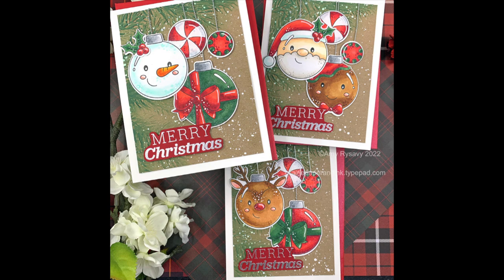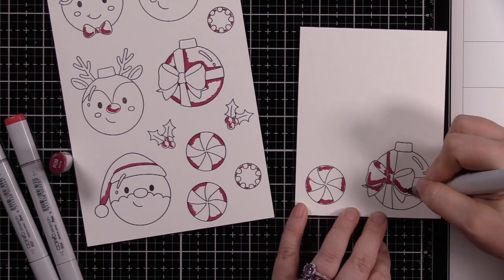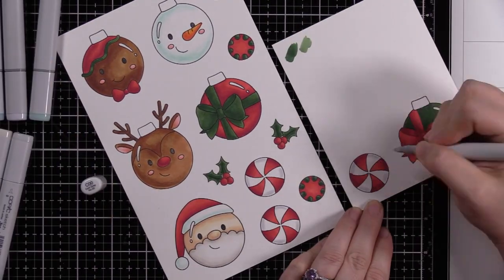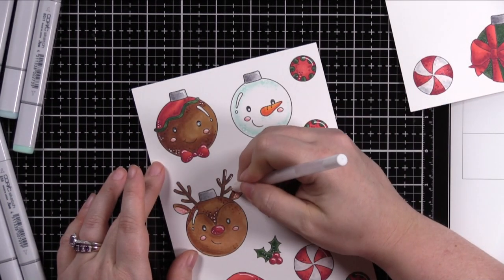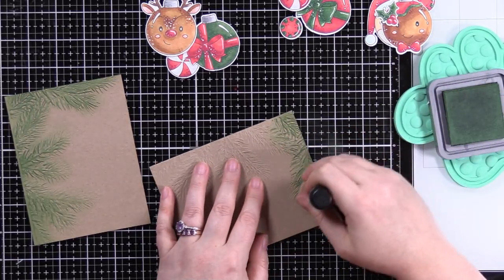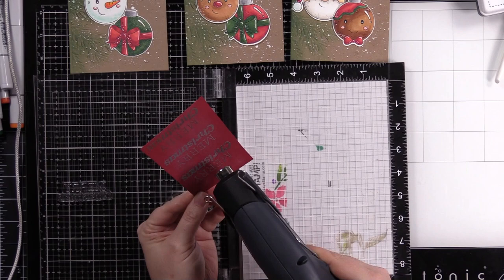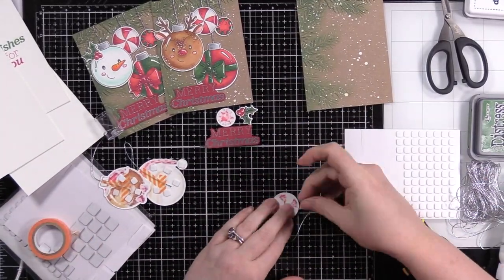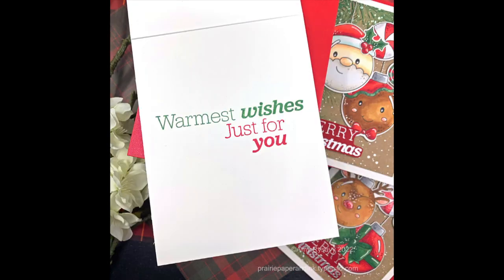SSS Holiday Ornaments Cards | AmyR Holiday 2022 Series #7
• Tim Holtz PINE BRANCHES 3D Texture Fades Embossing Folder

• Simon Says Stamp PET PAWSITIVELY EVERYTHING TOOL SIMON TEAL